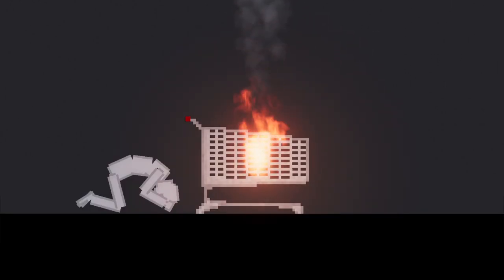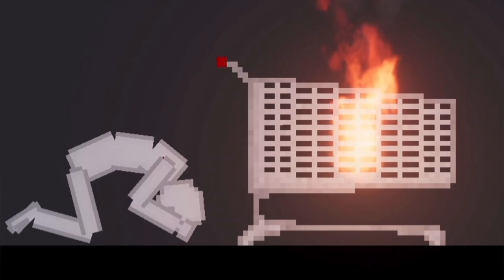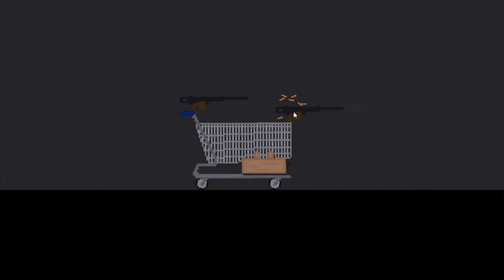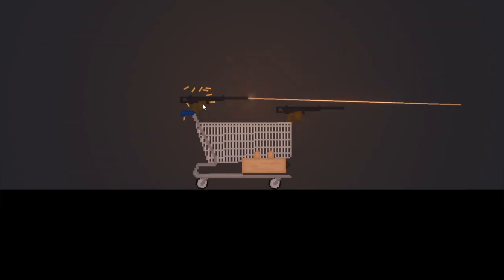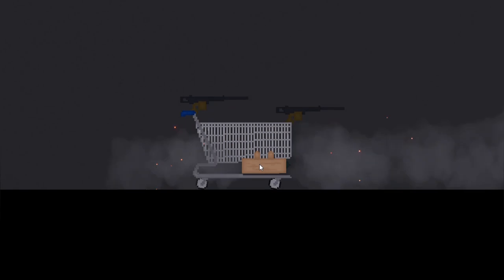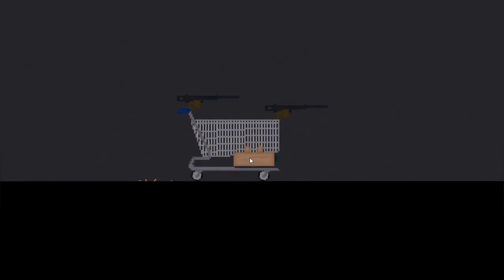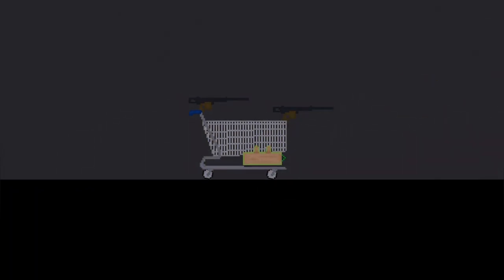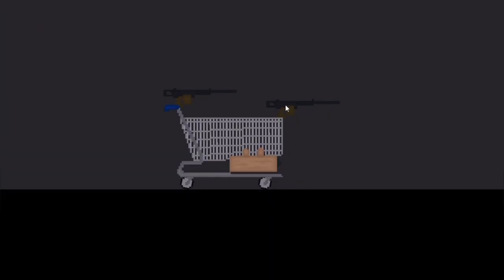How to protect your shopping trolley